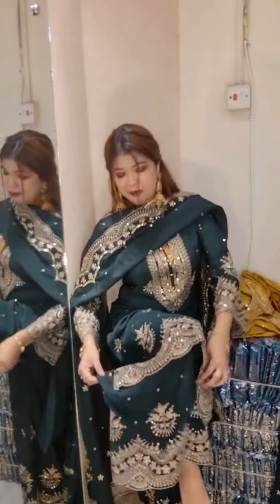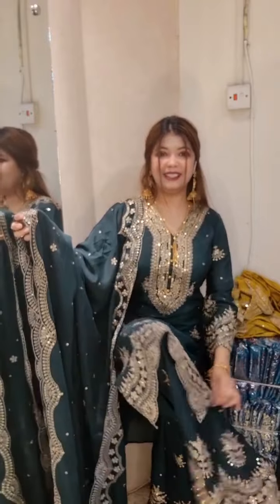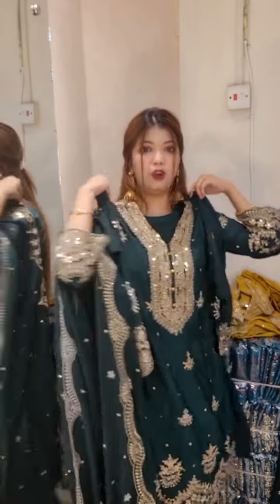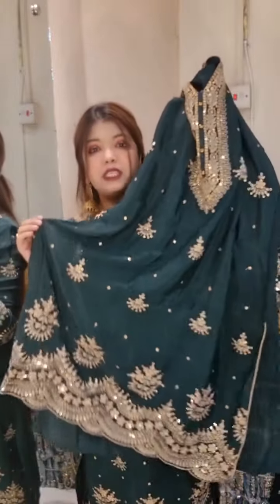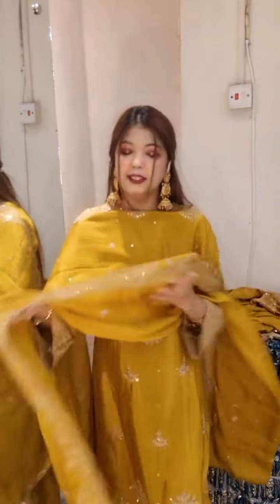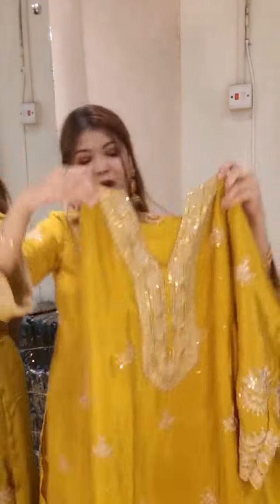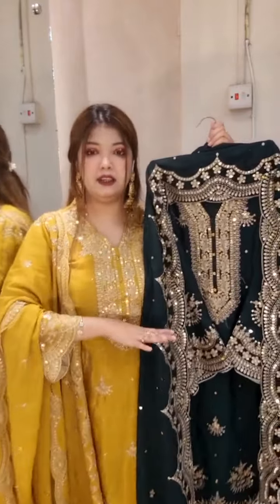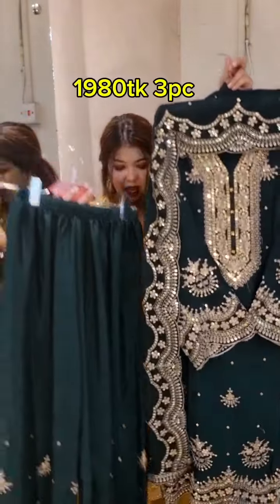প্রান প্রিয় সেই ড্রেস